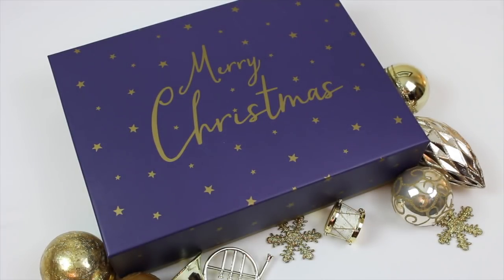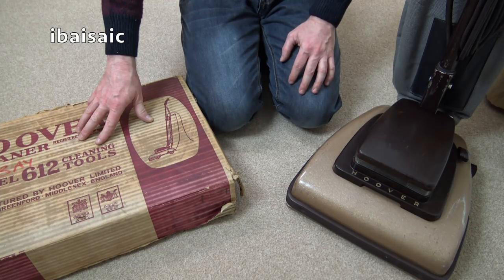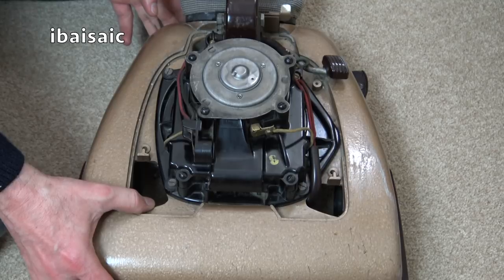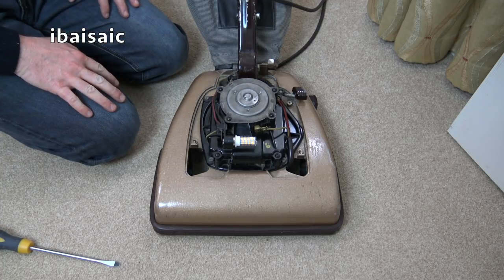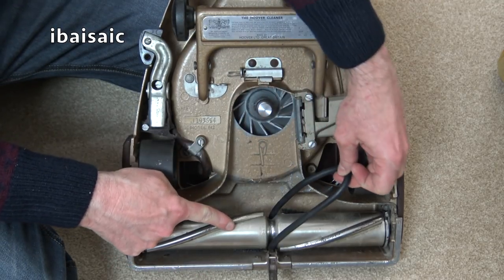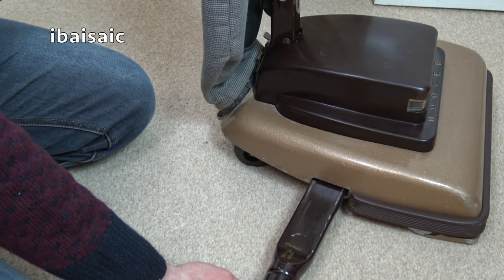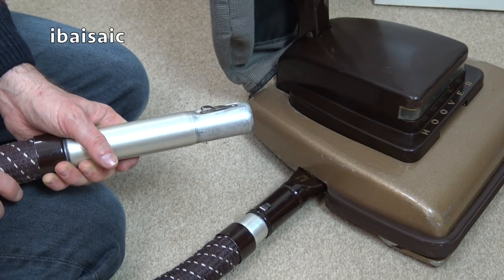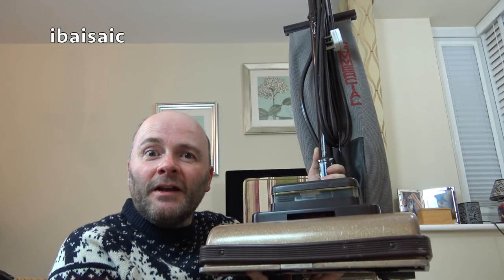ibaisaic's Video Advent Calendar 6th December Vintage Hoover 612 Demonstration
Day 6 of my advent series with another exciting vacuum related video.